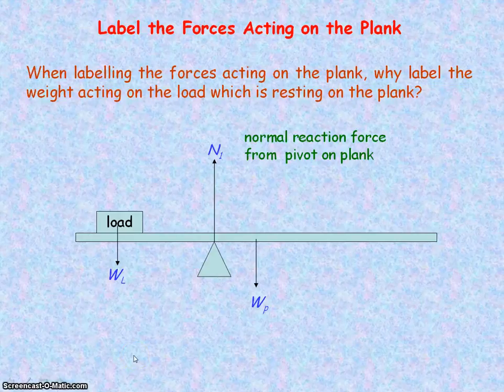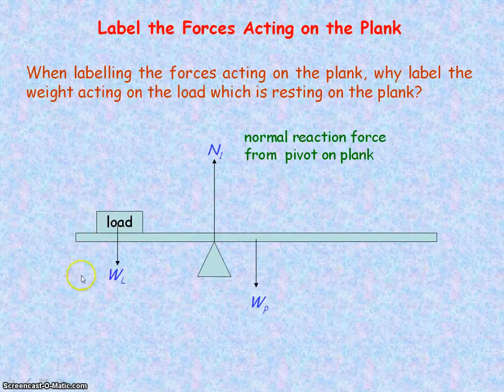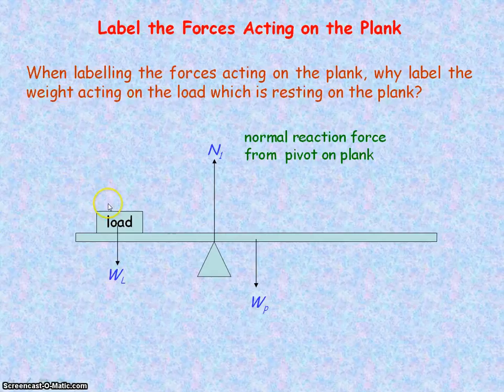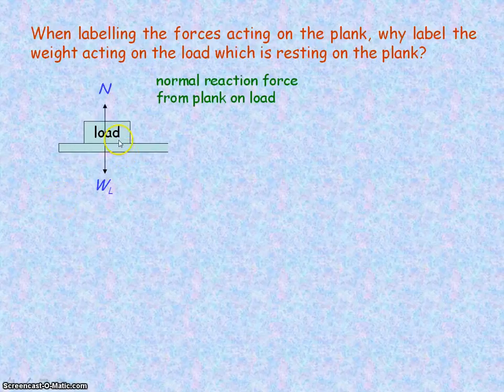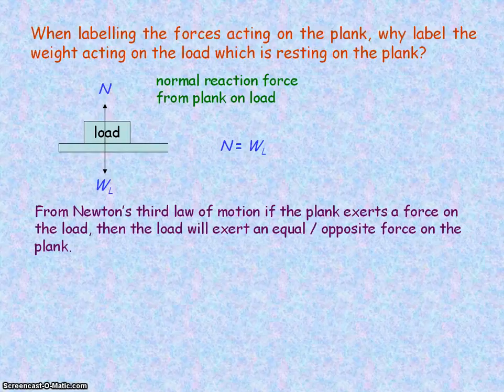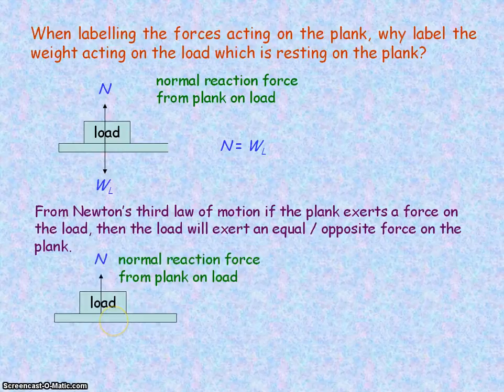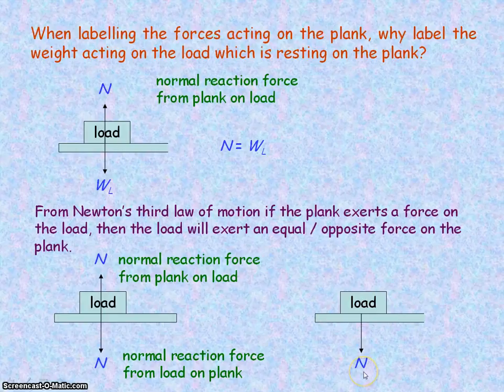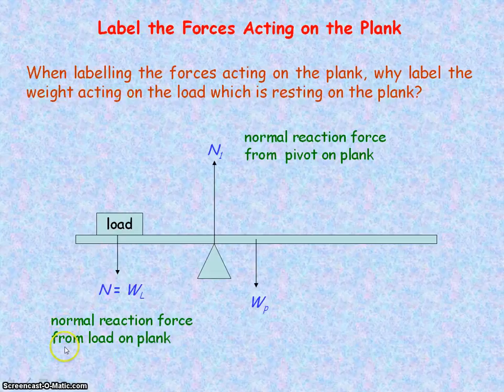Weight & Normal Reaction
PowerPoint video for Weight & Normal Reaction